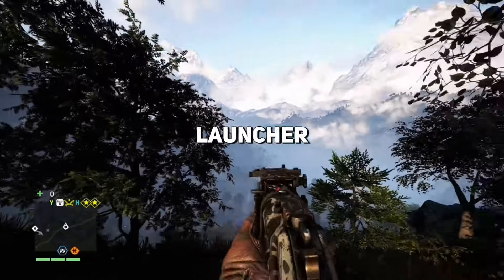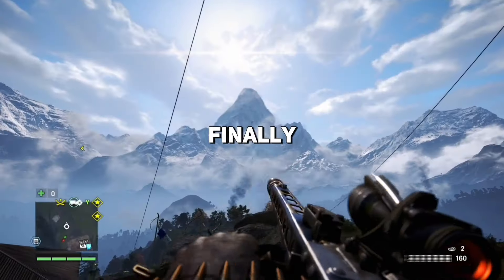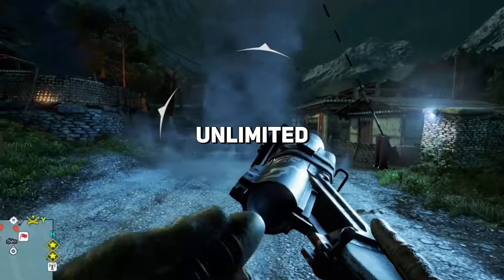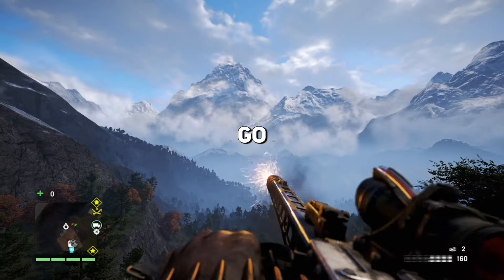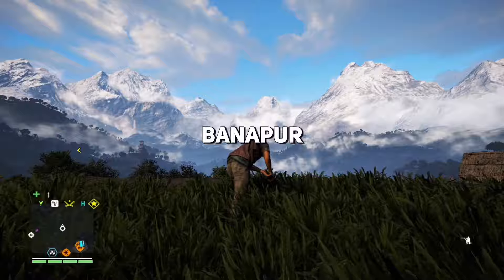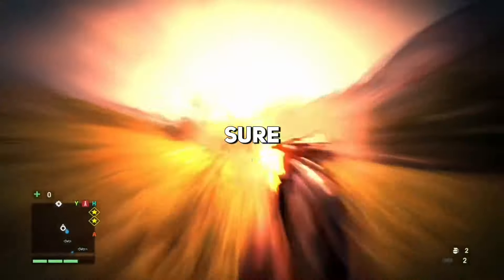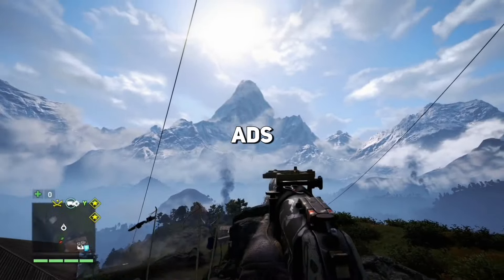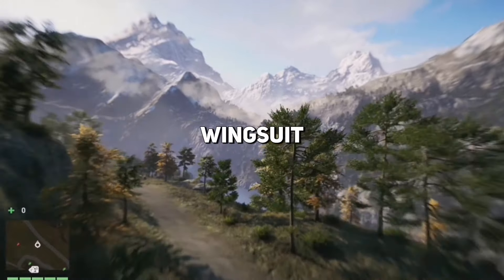Far Cry 4's Most Useful Glitch | unlimited Ammo Glitch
Back when the game released, Everyone accidentally triggered a Secret Grenade launcher glitch which gave You unlimited ammo

but no one knows how to do it in game, intentionally!

but finally after 10 years, I found a Way to trigger the most useful grenade launcher glitch and here's a tutorial